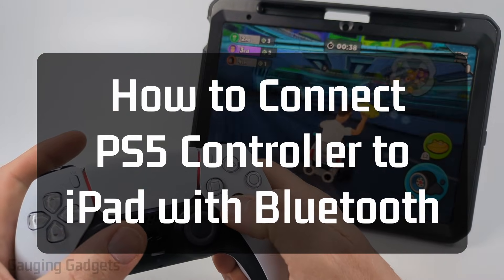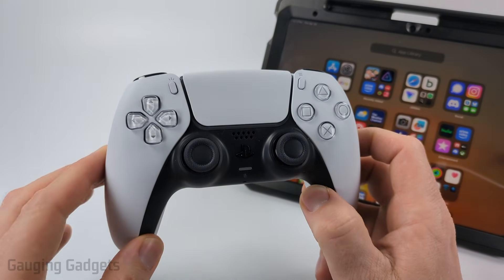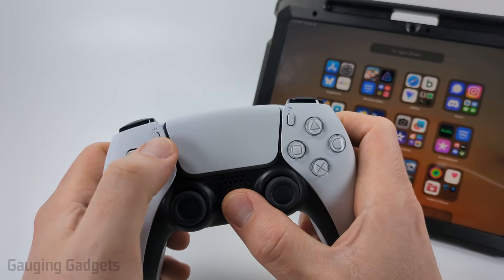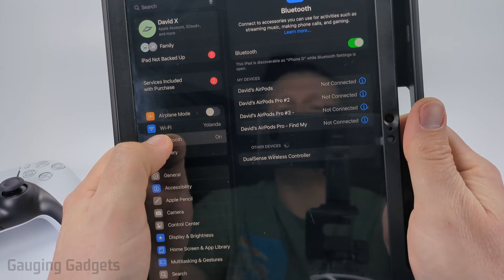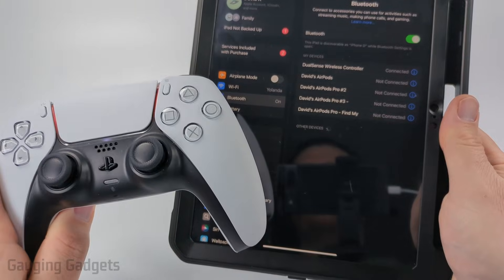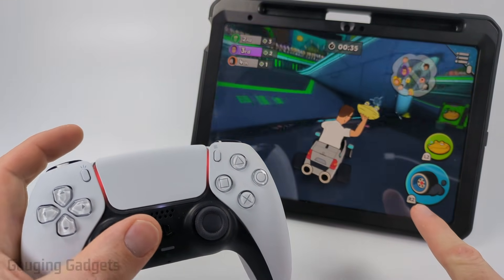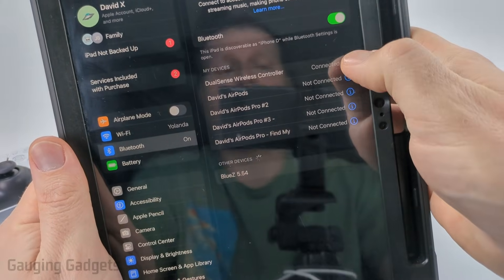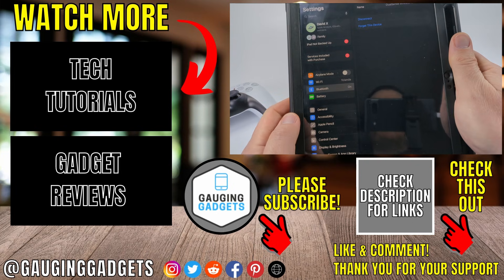How to Connect PS5 Controller to iPad with Bluetooth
How to Connect PS5 controller to iPad with bluetooth? In this tutorial, I show you how to connect your Playstation 5 controller to your iPad. This means you can play games on your iPad with a PS5 controller. It's easy to pair the PS5 controller with an iPad using Bluetooth so you can play games like cod mobile, fortnite, pubg, or other games.